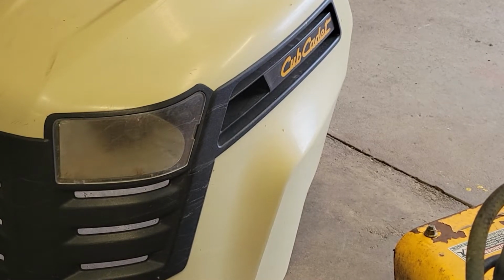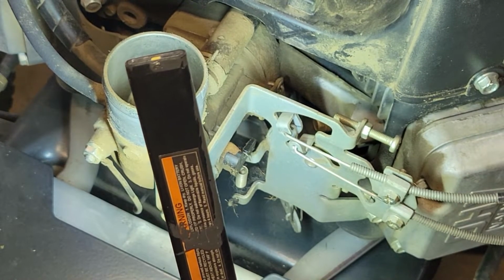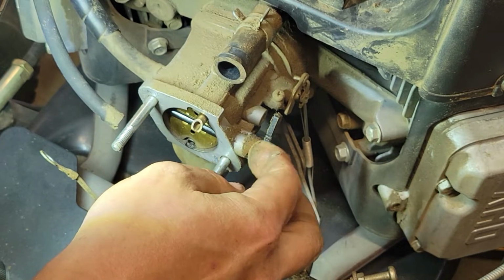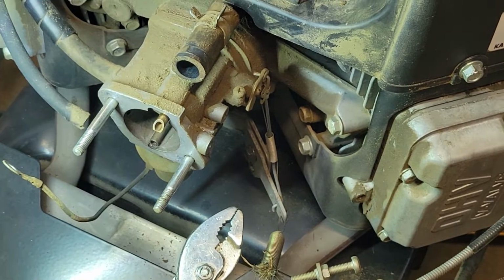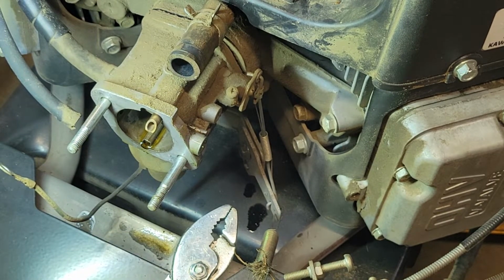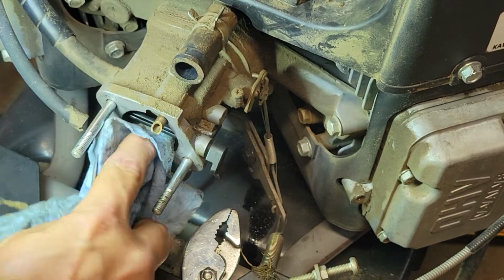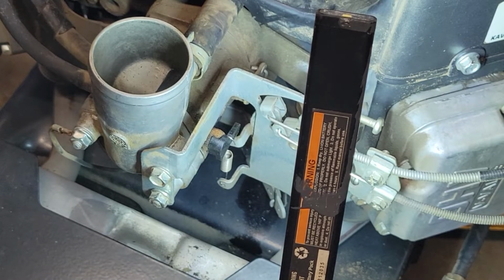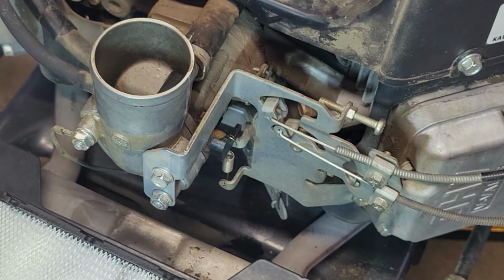stuck choke fix on a kawasaki V twin